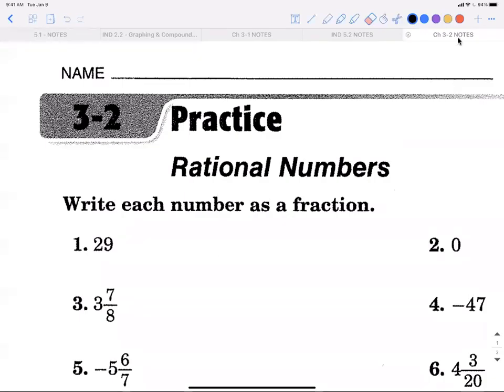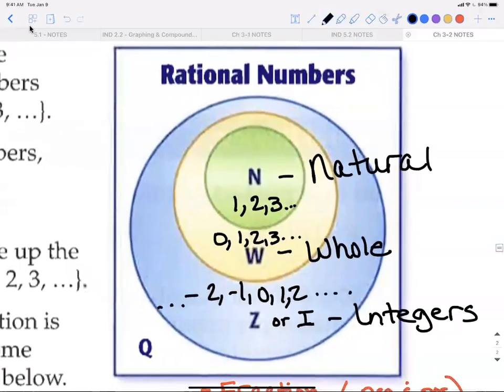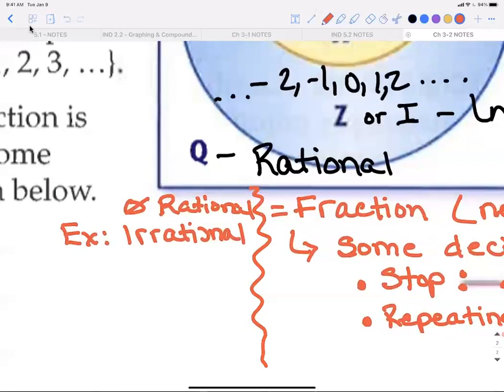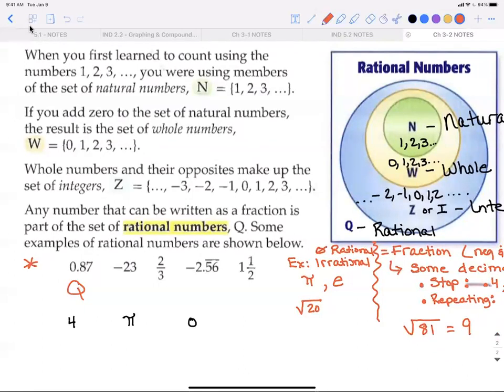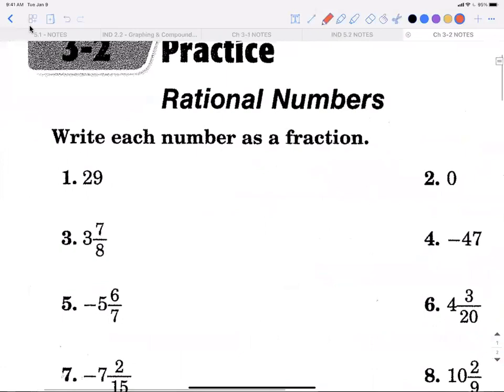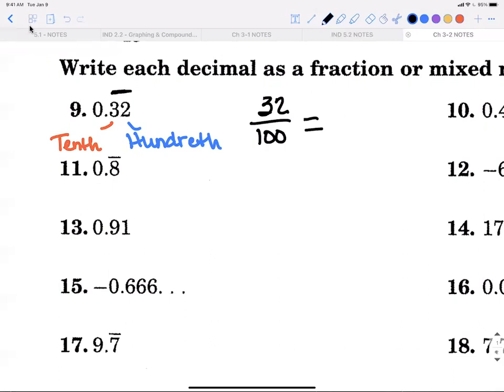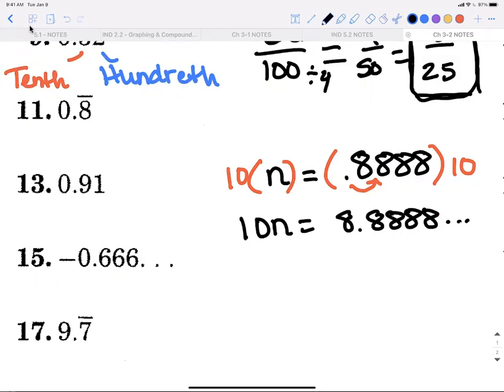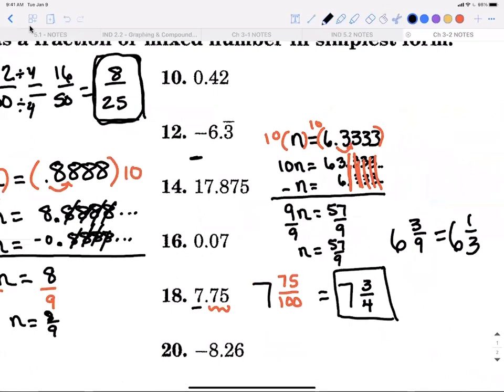Ch 3-2 Rational Numbers Video